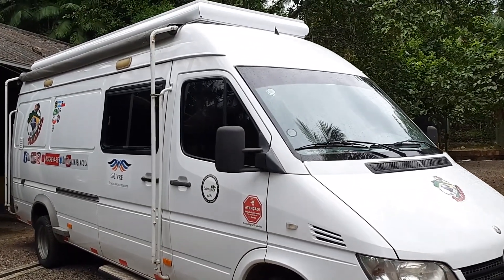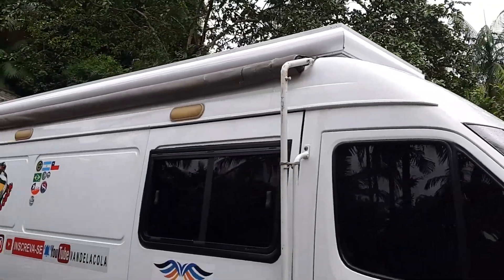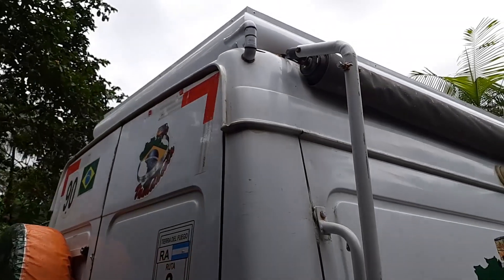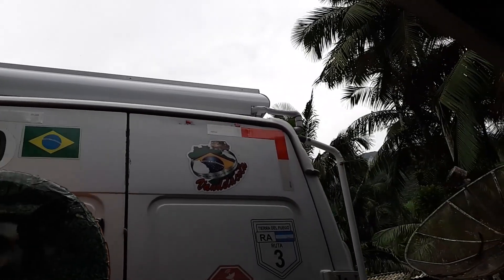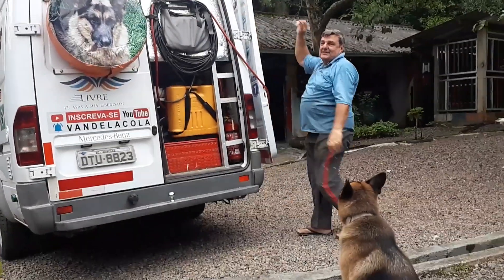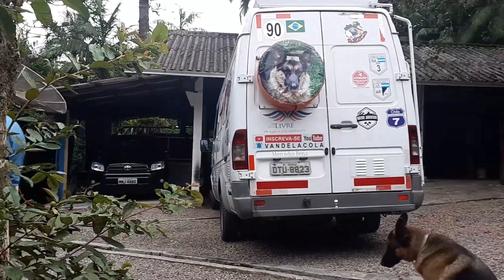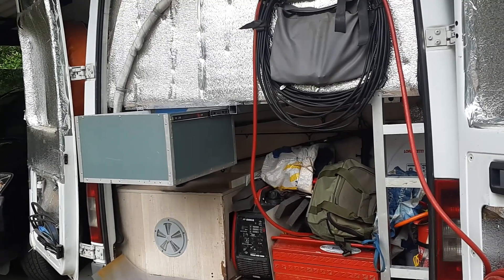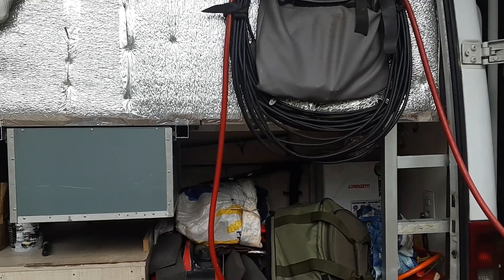ENGATE CARRETINHA - NOVO TETO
Estamos em casa esperando o fim do verão para continuar fazendo os vídeos das praias de Santa Catarina, enquanto isso essa é nossa rotina diária. continuamos melhorando a configuração da

PARA VER OS VIDEOS DE SEU INTERESSE, CLIC NO ENDEREÇO ABAIXO CLASSIFICADO

Somos um casal (Roberto e Mírian),  na primeira viagem visitamos a Argentina até o Ushuaia e voltarmos pelo Chile até Santiago,  na segunda fomos beirando o Paraguai até Pantanal e Corumbá, voltamos por Minas Gerais, agora estamos em busca das praias de Santa Catarina, pretendemos visitar todas que encontrar-mos pelo caminho, algumas já conhecemos, mas a maioria não, esperamos que com esta aventura despertemos a vontade de nossos seguidores a escolher uma ou mais destas praias para passar o verão em férias, ou mesmo fazer como nós, mudar definitivamente para este paraíso.

Músicas free  youtube